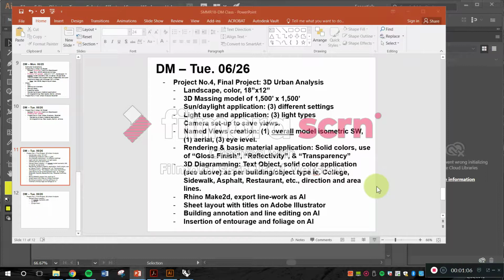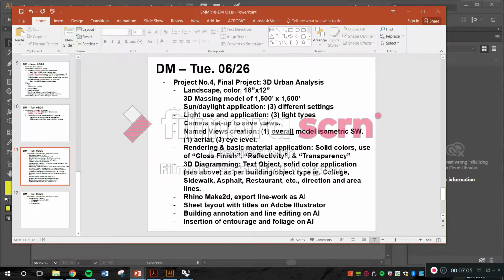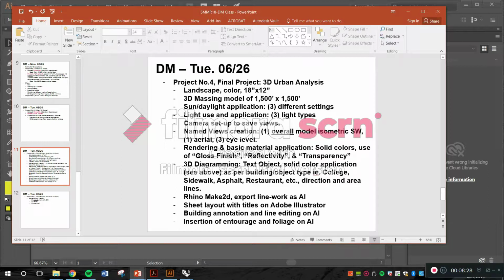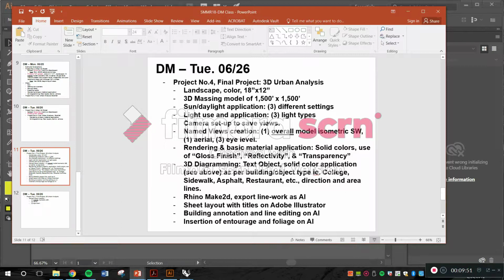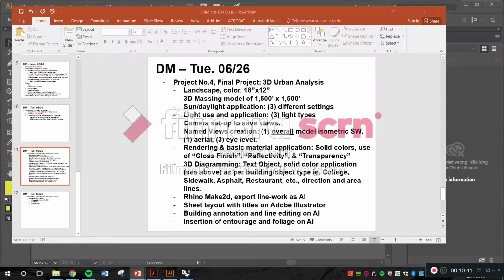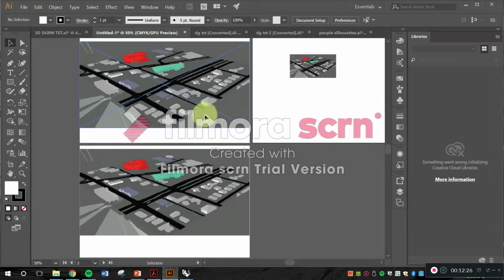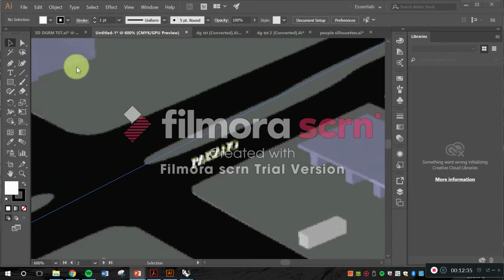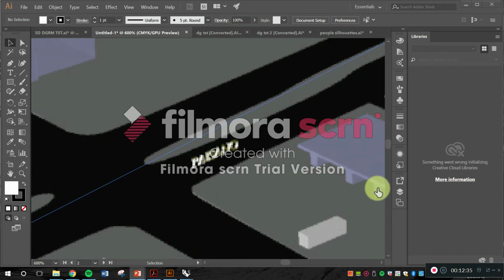Rhino to Illustrator Editing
Audio only of 06/26 lecture on workflow between Rhino 3D and Adobe Illustrator. Apologies for the error on screen capturing.